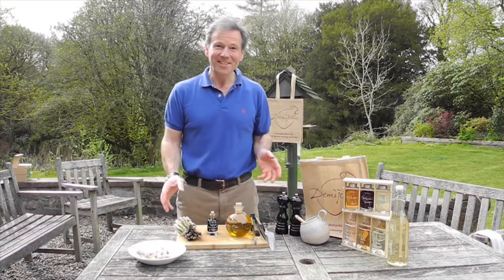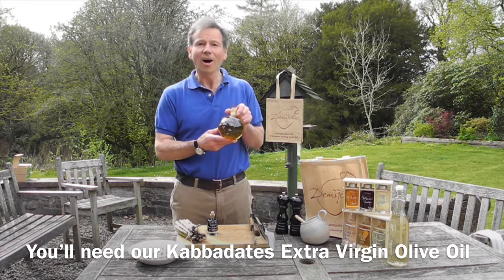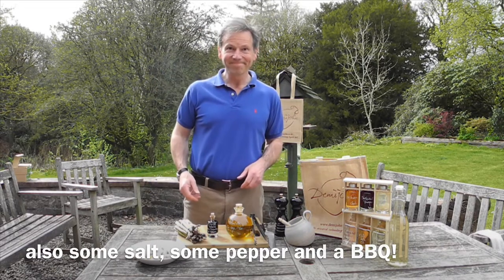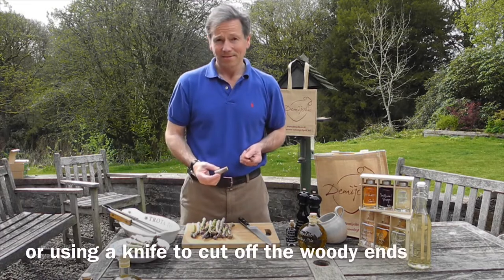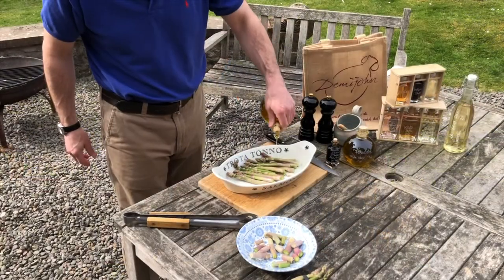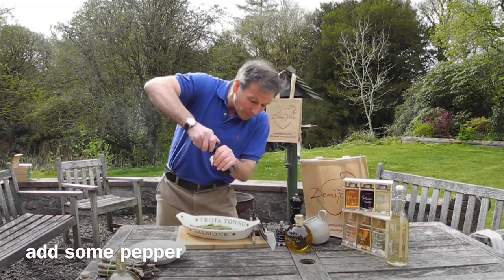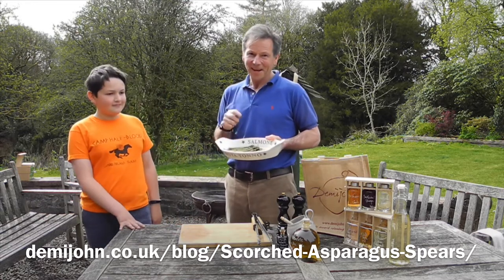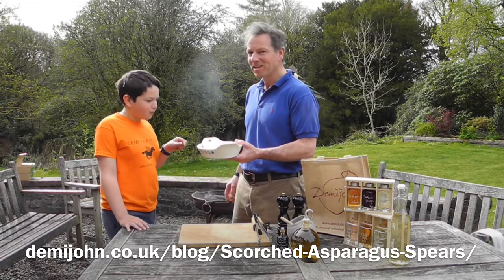How to cook asparagus on the BBQ to create grilled asparagus spears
Angus is back in his garden cooking grilled asparagus spears on his BBQ to show how his popular family recipe, Scorched Asparagus Spears, is made using Demijohn's Kabbadates Extra Virgin Olive Oil and 25 year old Balsamic Vinegar.

British asparagus season starts traditionally on 23rd April each and heralds not just the start of Spring but also BBQ season. As a result Angus and his family are a little bit excited!

This film was made by Angus and his family at their home in South West Scotland, while on lock down during the Coronavirus outbreak in April 2020.

Demijohn is Scotland's family run award winning liquid deli, founded in Edinburgh in 2004. We sell a unique range of over 80 handmade food and drink products, supplied in refillable glass bottles, all of which make beautiful gifts. We have created many delicious drinks and dressings from popular hedgerow fruits and plants, such as Raspberries, Brambles, Sloe, Gooseberries and Elderflower.

Our complete range can be bought online or at one of our stores in the UK.